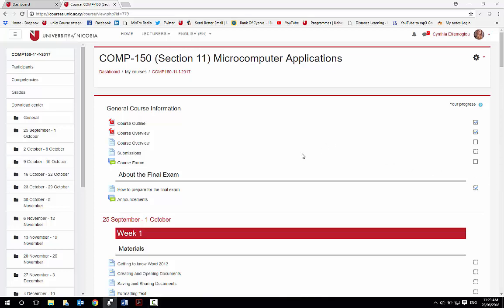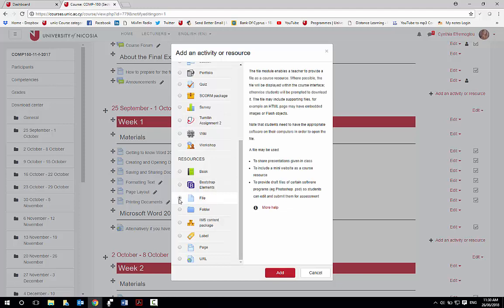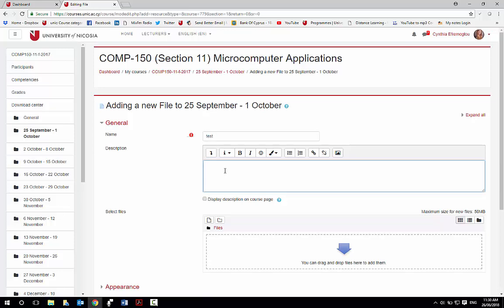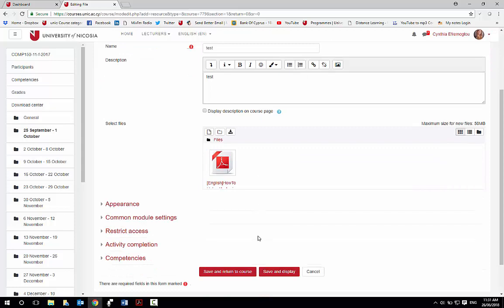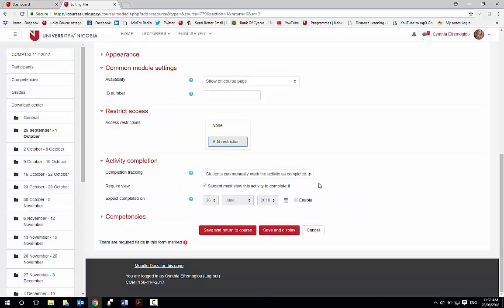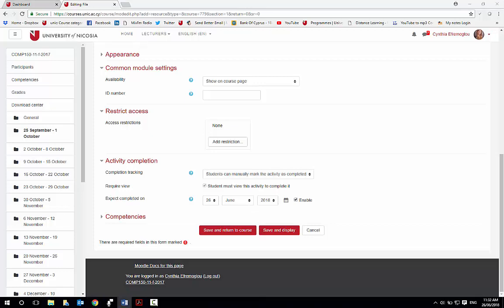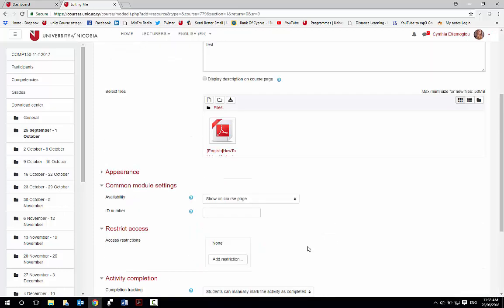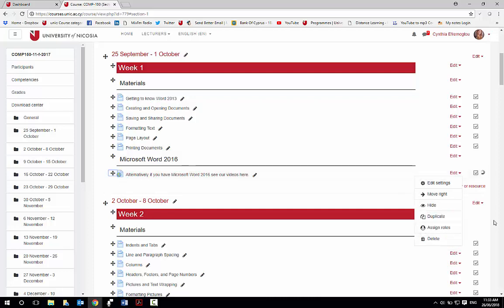How to add and Activity or Resource - Add a File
ATTENTION: You are not allowed to download, distribute, copy or duplicate this video without the expressed permission of the Distance Learning IT Unit at the University of Nicosia and the appropriate lecturer.